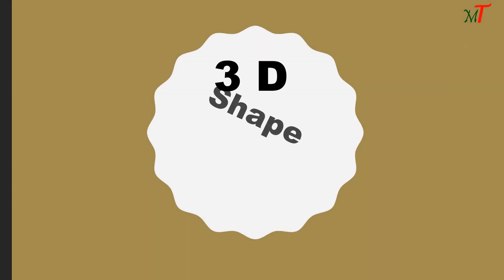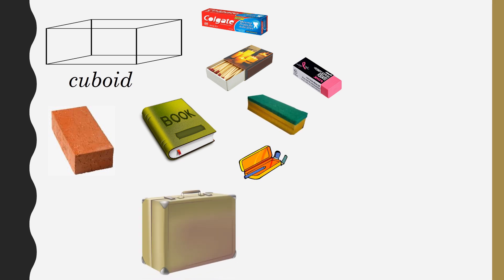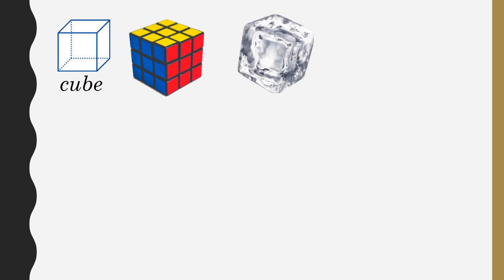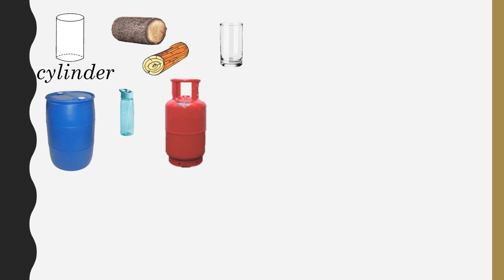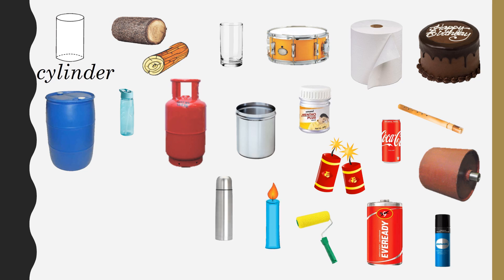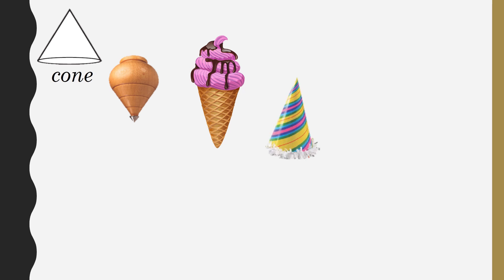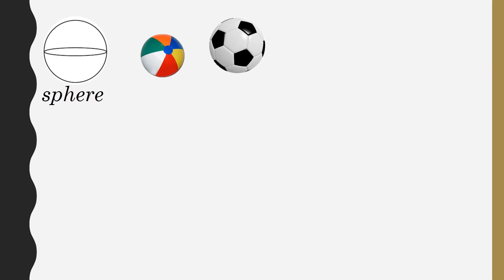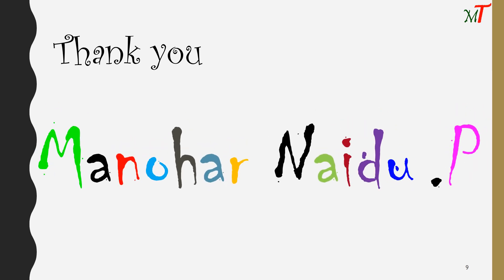3 D Shapes objects in our daily life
3 D Shapes  objects in our daily life